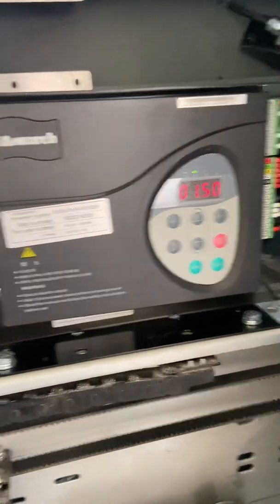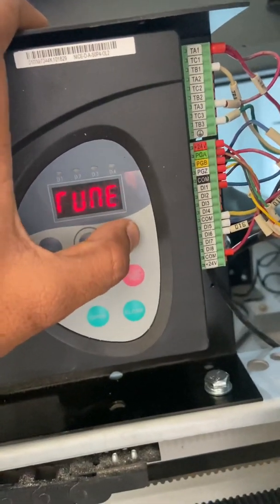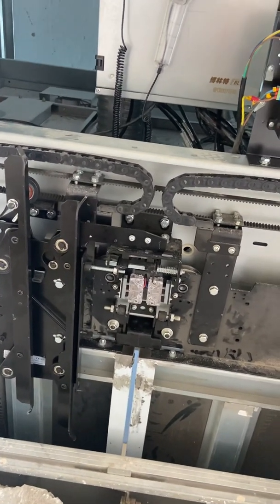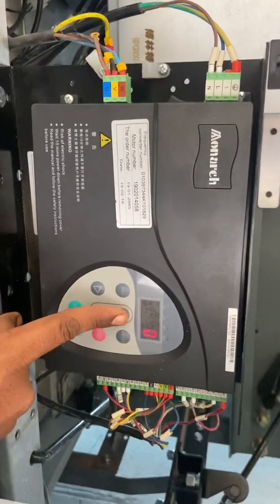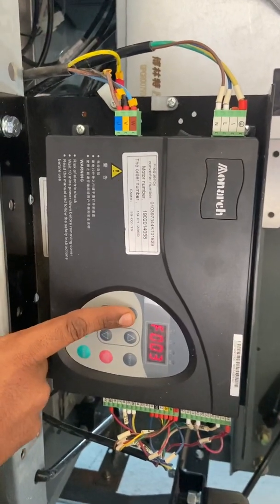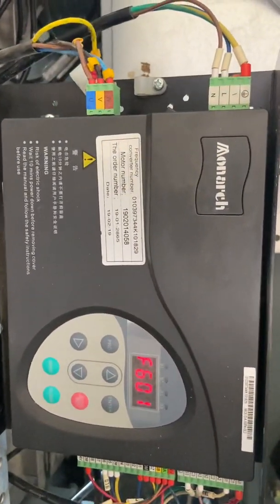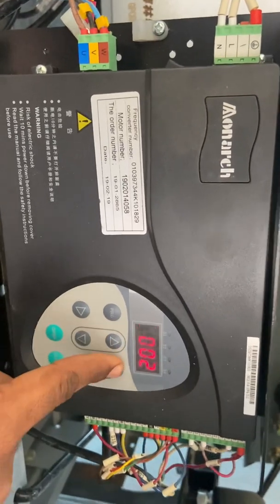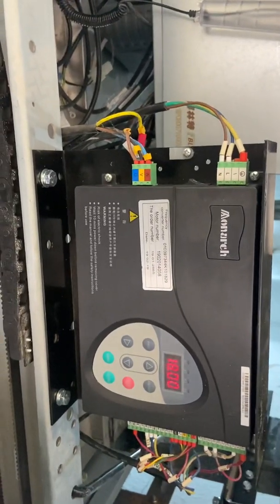Monarch door drive tuning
Door motor tuning and door width tuning process for monarch door drive .